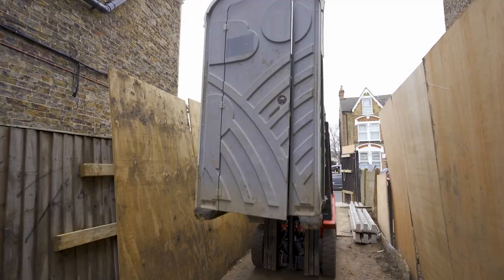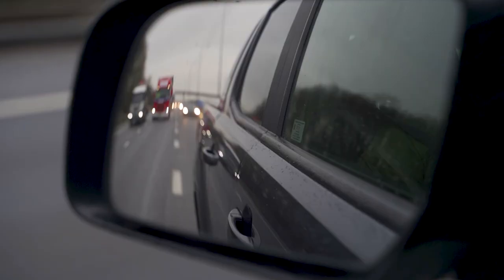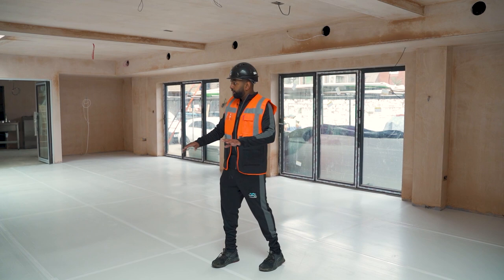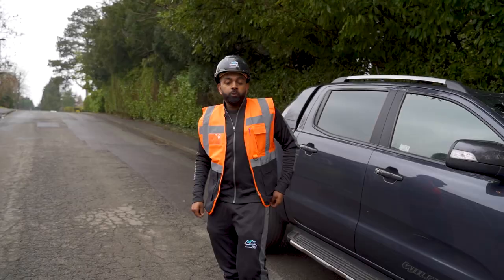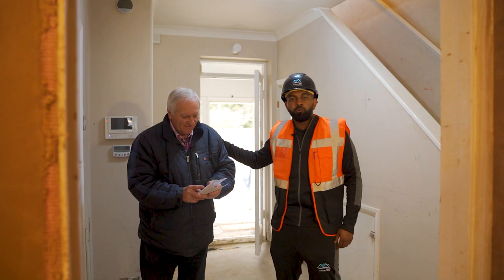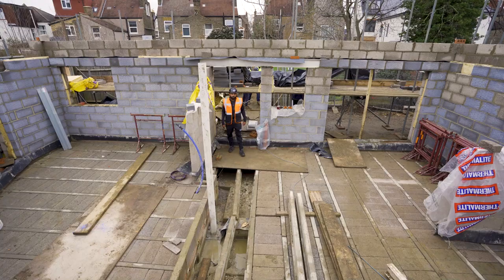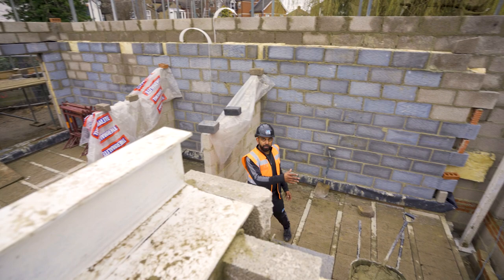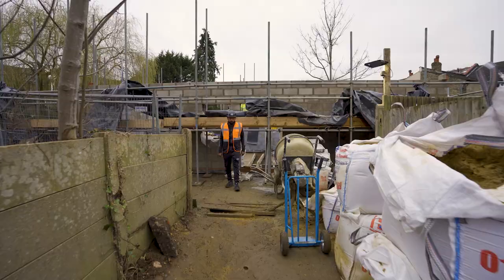Episode 1 | Day In The Life of Mez Construction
A little insight into what goes down at Mez Construction! EP1
Check us out on: